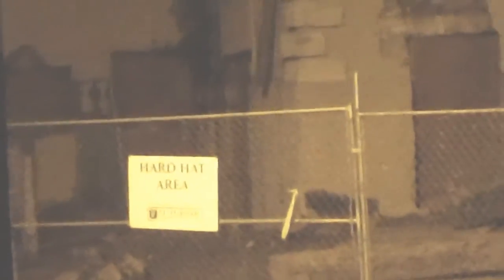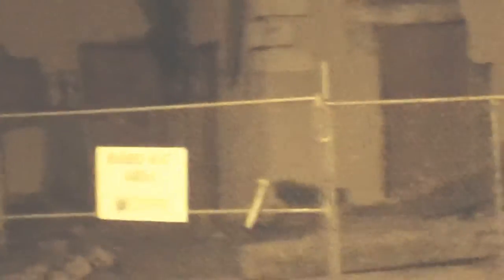Hearse Ghost Tours - Haunted Savannah's Haunted Asylum, Benjamin Wilson House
Last year's "GoT Ending Predictions * Euron Greyjoy's Pact with White Walkers * are Being Confirmed in Leaks! Season 7 Theories" revisited!